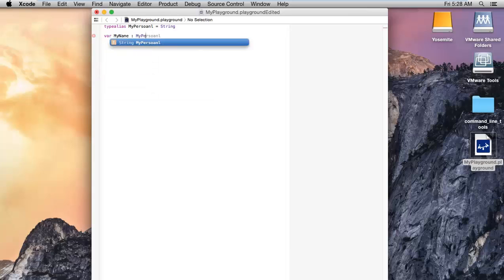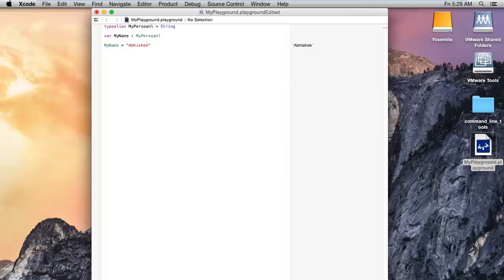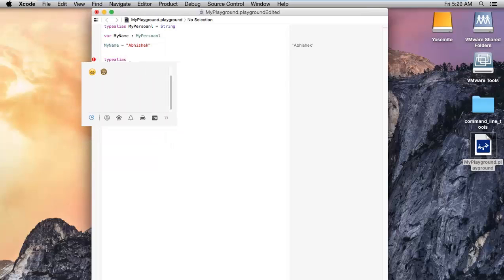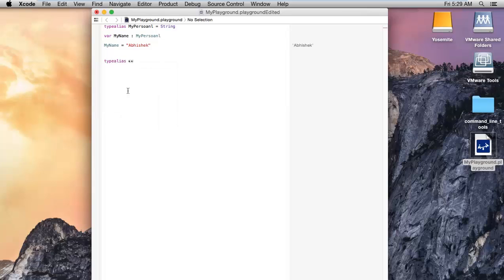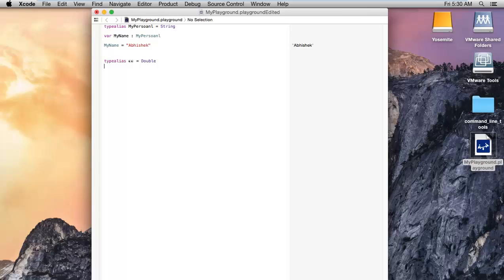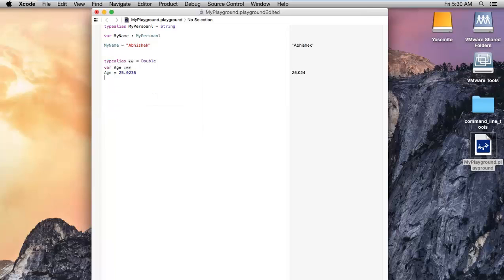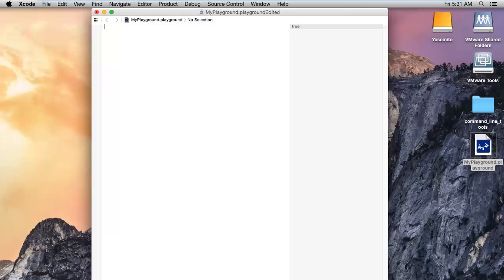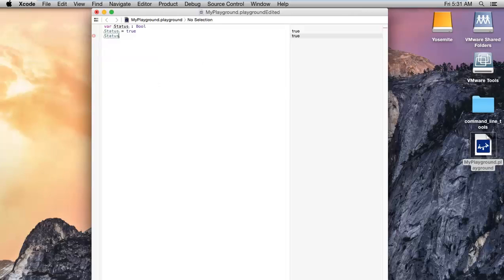TypeAlias in Swift Programming - Tutorial 5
Thanks
ABhishek